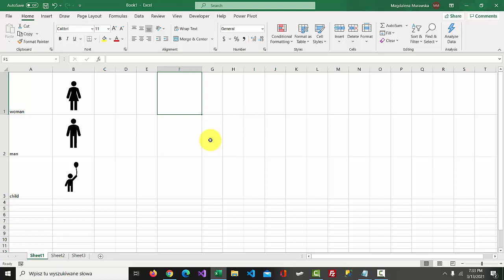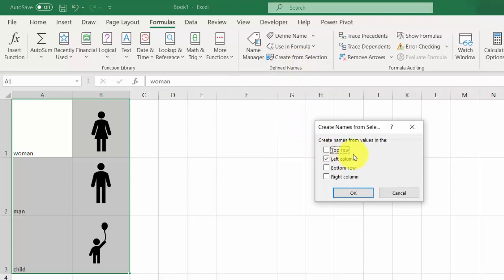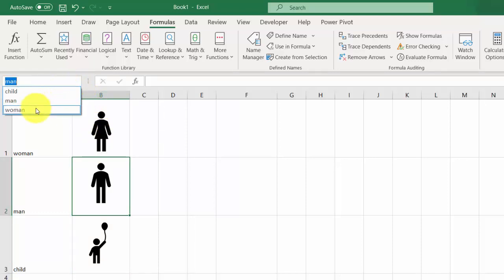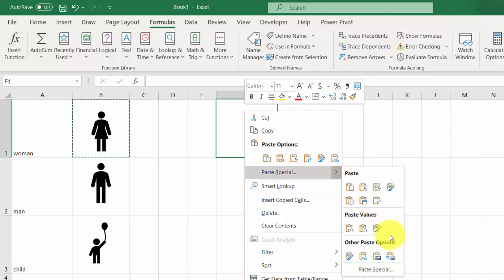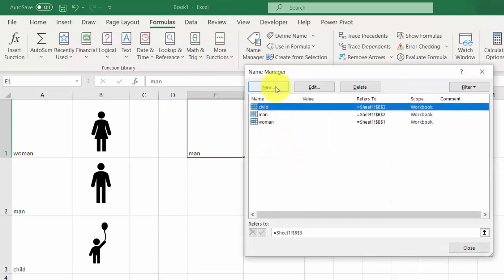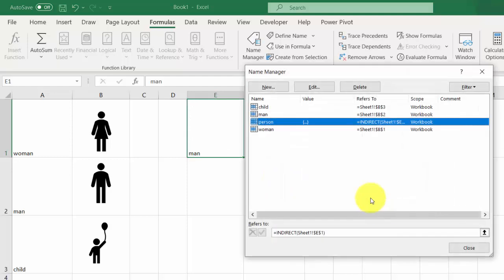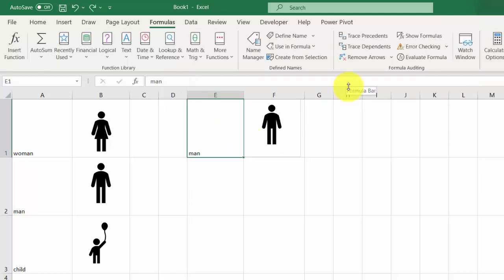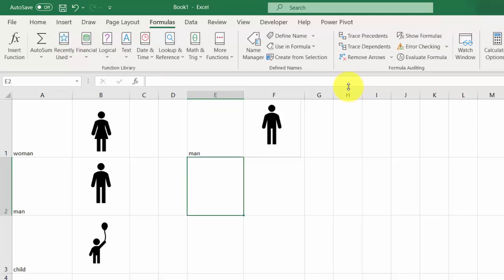Excel Tips and Tricks #55 How to use VLOOKUP for Pictures in Excel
Learn Excel Tips and Tricks #55 How to use VLOOKUP for Pictures in Excel